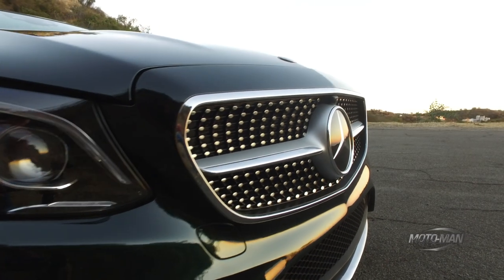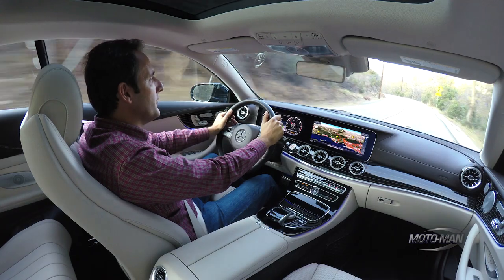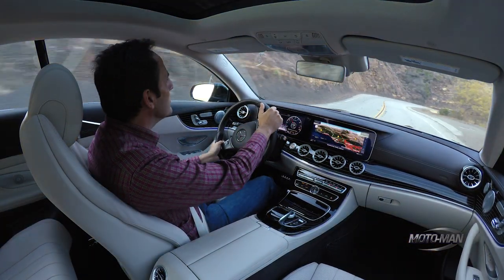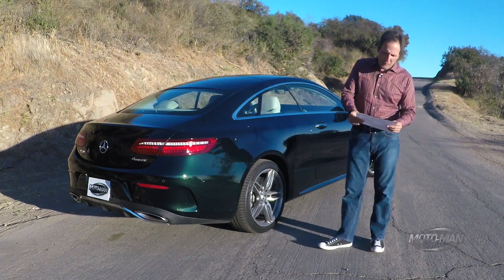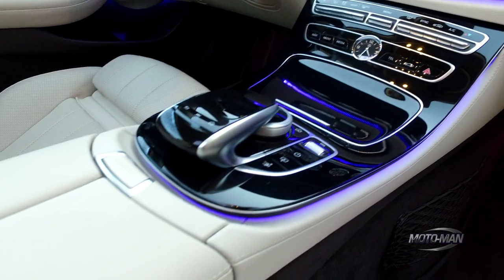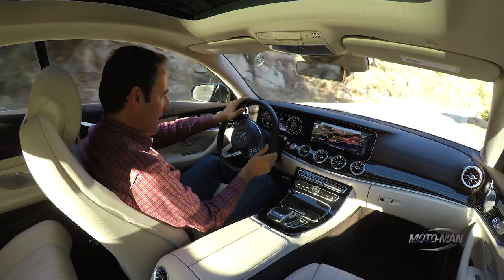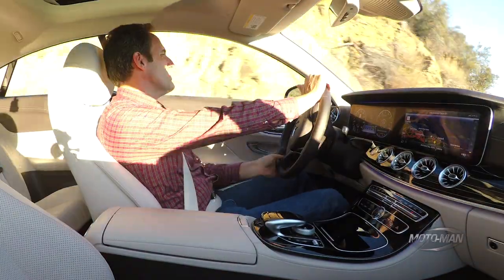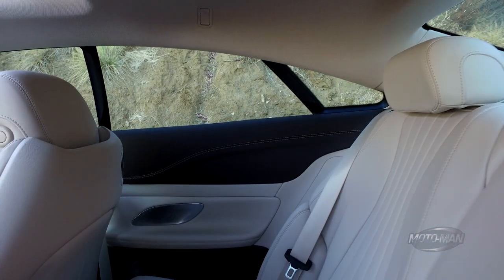2018 Mercedes Benz E400 Coupe 4MATIC • E Class Coupe/E Klasse Coupe FIRST DRIVE REVIEW (2 of 2)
MotoMan drives the 2018 Mercedes E400 Coupe 4MATIC and learns three things about the 2018 Mercedes Benz E400 Coupe as well the entire Mercedes Benz E Class line up – sedan and coupe . . .

- or -